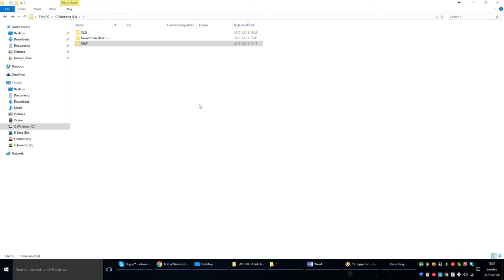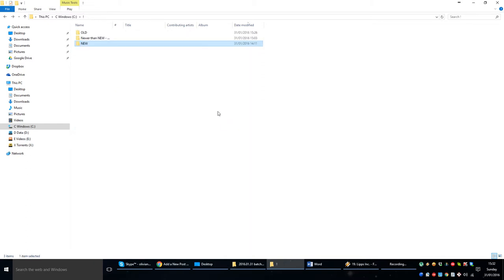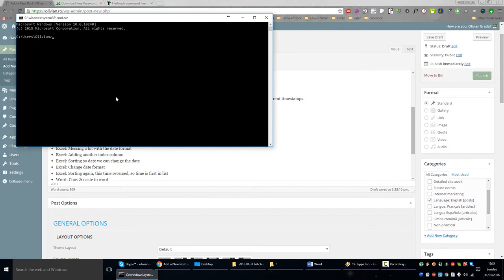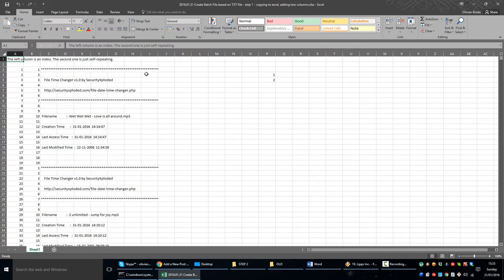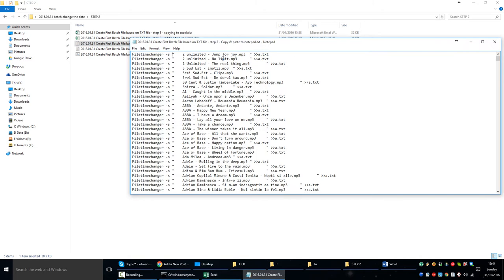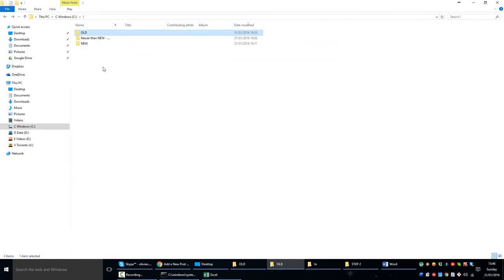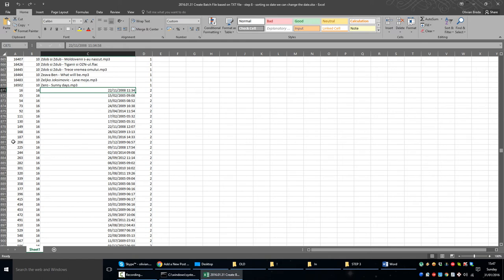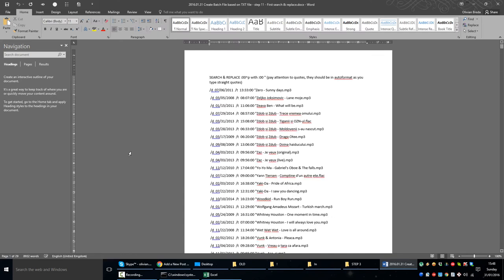How to batch change the date of files within a folder, based on different folder?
My situation is the following:
- At some point I got a large database of music files, in mp3 format.
- I added album covers using MP3tag automatically.
- That software changed the timestamps of all my music files to some new values.
- I still had the pre-changed files, the files with the original timestamps.
- Now, a dilemma - based on 1,000 files with old/new timestamps, how can I transfer the old timestamps to new timestamps?

The solution proved a bit difficult. I detail it, below.